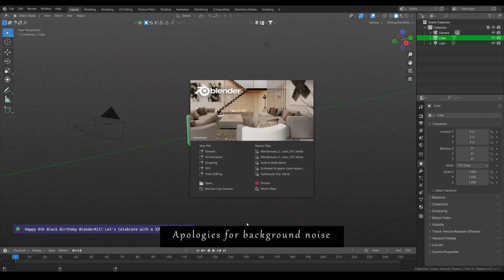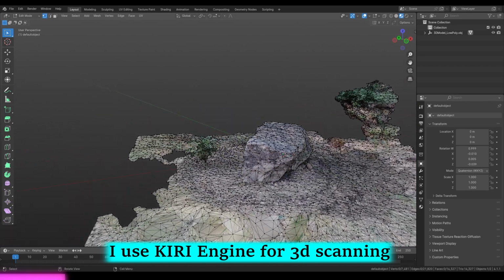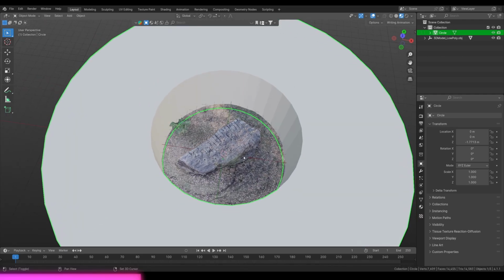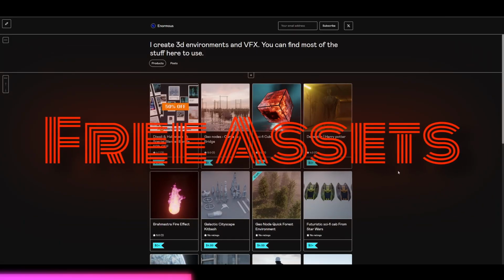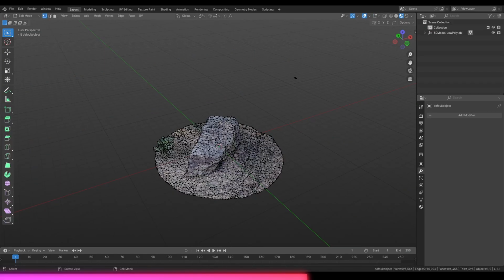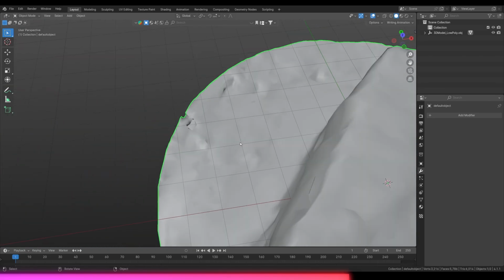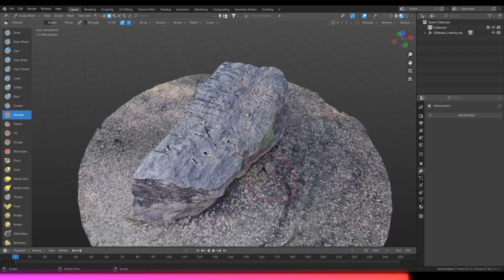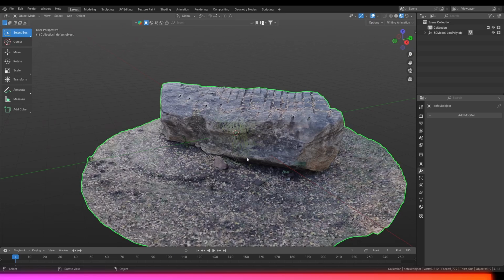Turn Your Garbage 3D Scans into High-Quality Megascans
In this video, I’ll show you how to transform raw 3D scans into high-quality, optimized assets using Blender. Starting with a simple 3D scan I captured using the Kiri Engine, I’ll walk you through editing, cleaning up, and refining the model to look polished and professional.

This tutorial is beginner-friendly, with step-by-step guidance to help you turn even the roughest scans into assets that look like they’re straight out of Megascans! Perfect for anyone wanting to learn the basics of photogrammetry and asset optimization.

Let’s dive in and turn that "garbage" scan into something amazing!

Tons of Free assets on my gumroad:-

My Essential Tools and Gear for VFX, Sculpting, and Content Creation

Tripod I Use for Shooting Green Screen Footage

Green Screen for My VFX Videos (8x12 FT)

Best Phone Holder for Tripods – Ideal for Shooting Without a Camera

Graphic Drawing Tablet – Perfect for Sculpting

My 27-Inch Monitor – Great for Work and Productivity

Comfortable and Affordable Keyboard I Use

HP Mouse – Designed for Comfort and Smooth Use

Anime-Themed Mousepad – A Must-Have for Fans

Microphone I Use for High-Quality Audio Recording

Reliable External Hard Drive for Extra Storage